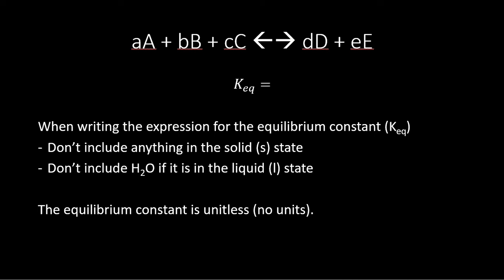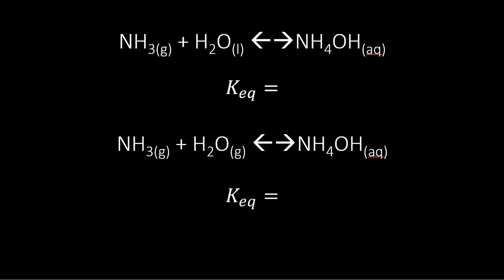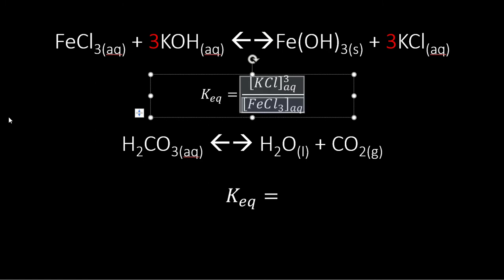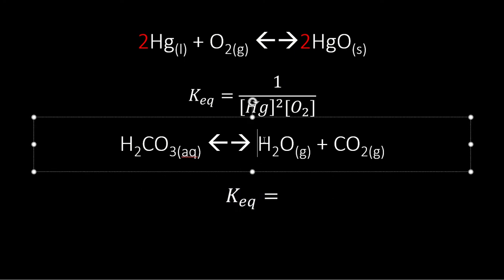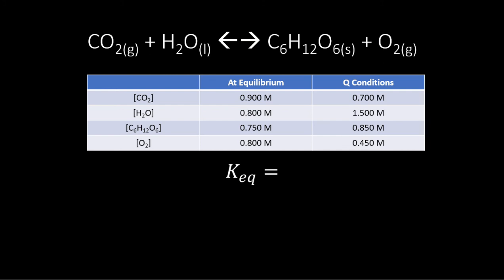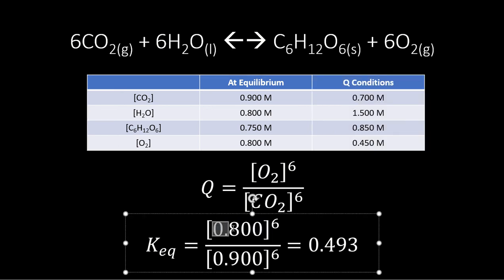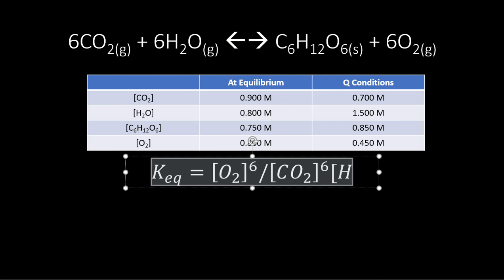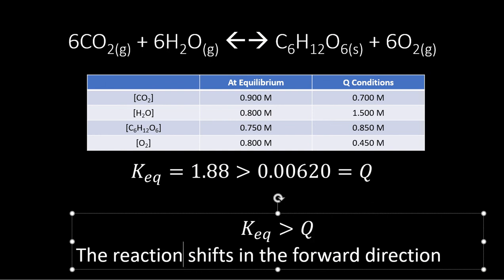Chemical Equilibria (General Chemistry - Semester ii)